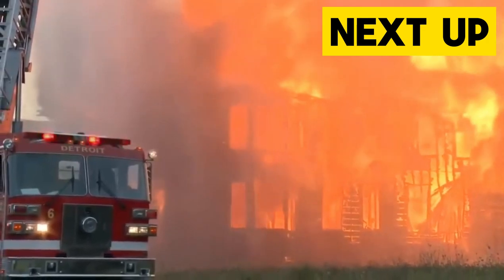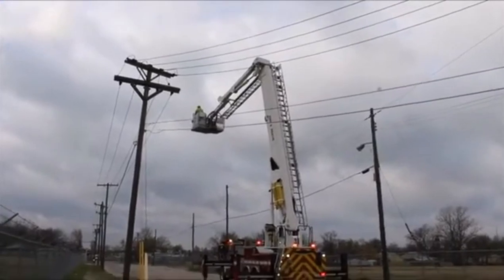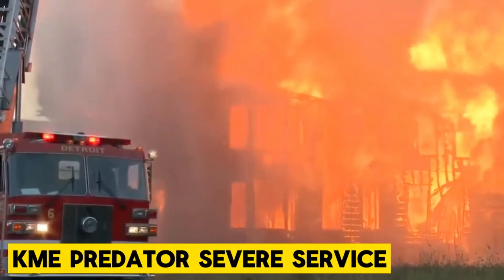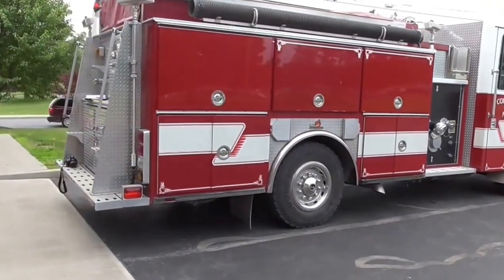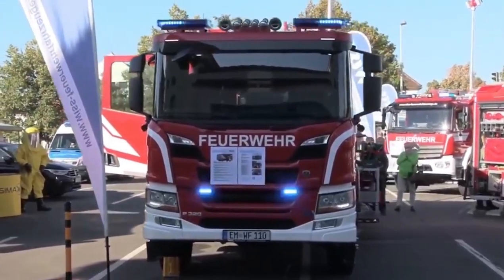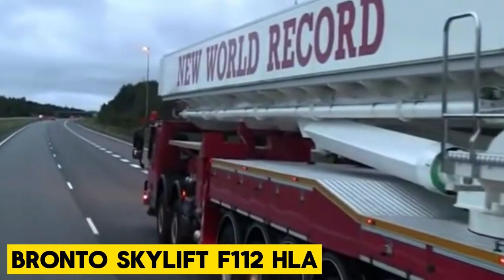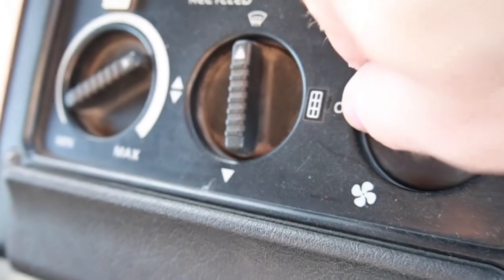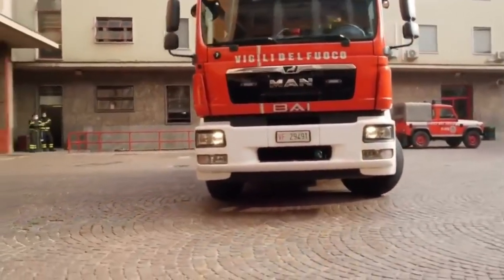20 Most INSANE Fire Trucks That Will Leave You Stunned!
Explore the world of firefighting innovation as we showcase the most incredible fire trucks, equipped with cutting-edge technology and capabilities that will leave you in awe. Delve into the realm of firefighting excellence and discover these extraordinary vehicles that redefine safety and efficiency in emergency response.

📺 op Most INSANE Fire Trucks That Will Leave You Stunned!

🕒 Timestamps:
00:00 Intro
00:20 Rosenbauer Phanter 6X6
01:21 E-One Cyclone 2
02:28 Pierce Dash CF
03:23 Sutphen Monarch
04:07 KME Predator Severe Service
04:52 Magirus Dragon X6
05:55 Ferrara Inferno
06:51 Scania P320
07:51 Seagrave Marauder 2
08:59 Metz L-32A-XS Aerial Ladder
10:03 Bronto Skylift F112 HLA
10:59 Morita Super Gyro Ladder
12:05 Volvo FH16
13:15 BAI Motor Pumpers